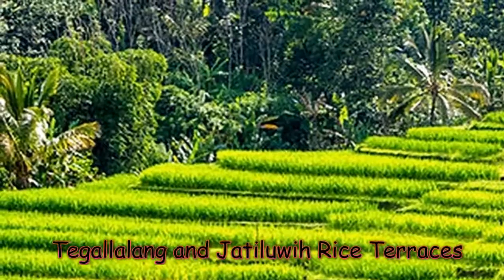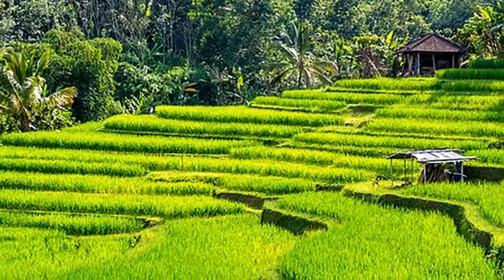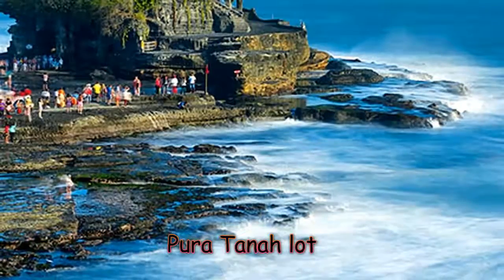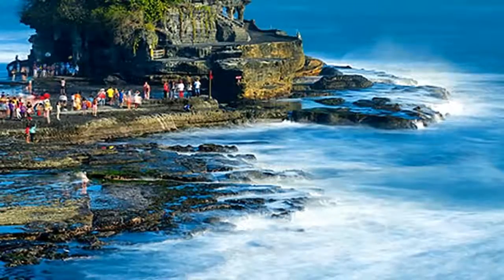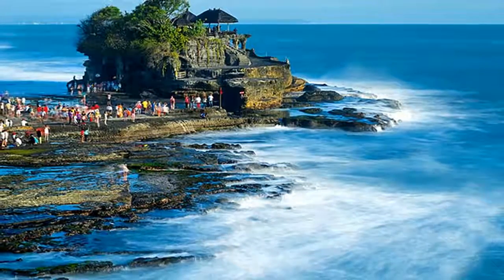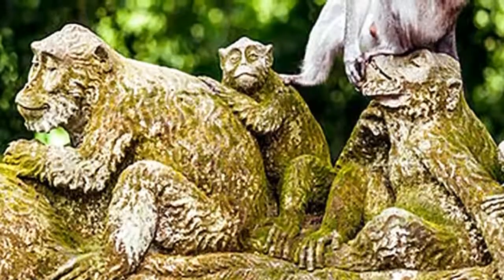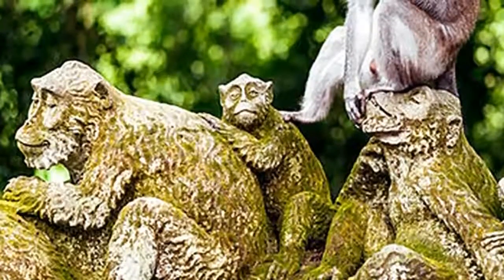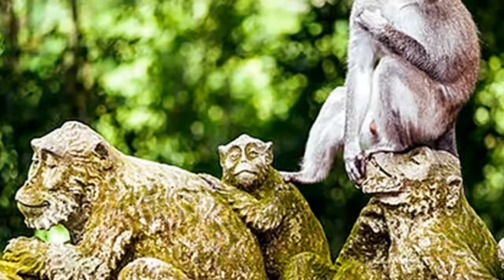OMG! 5 Best Tourist Attractions in Bali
5 Best Tourist Attractions in Bali - Bali is one of the most evocative and popular tourist islands of the entire Indonesian archipelago. A visit here sparks the senses. As soon as you arrive, the intoxicating fragrance of incense and clove oil hangs in the thick tropical air. Peanuts sizzle at roadside stalls, petal-strewn offerings smolder on busy sidewalks, and traditional gamelan music jangles against the buzz of mopeds. Despite the clamor and chaos of the main tourist areas, the island is rich in natural beauty, with attractions for every kind of traveler.

Source: Planetware.com